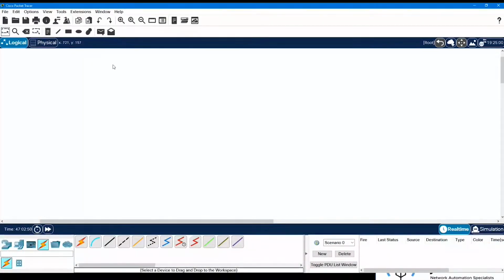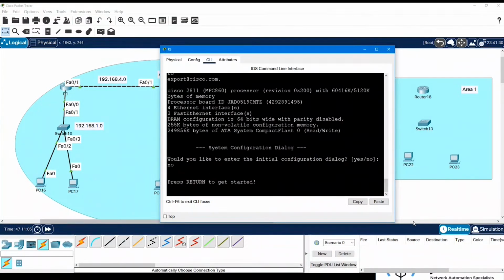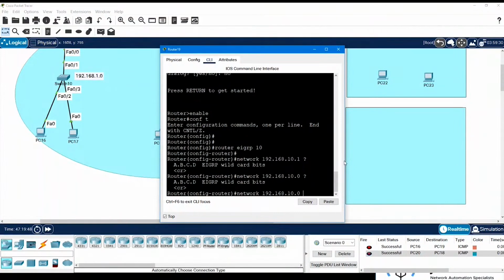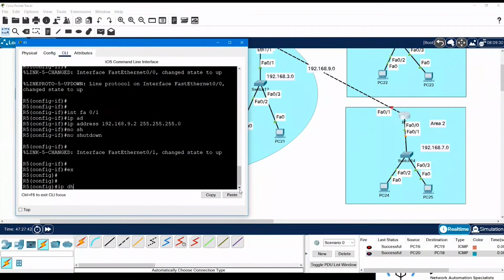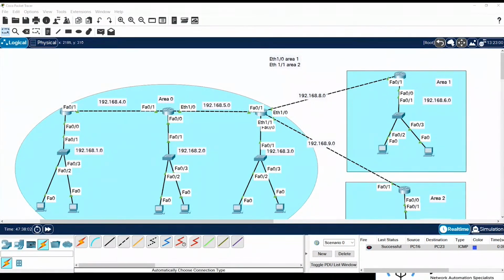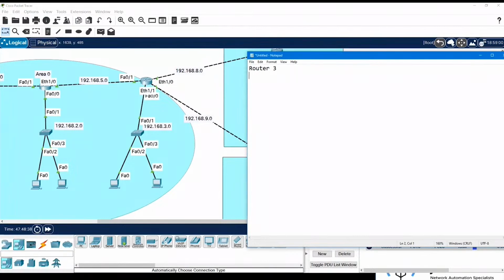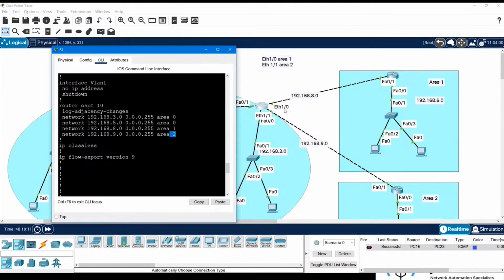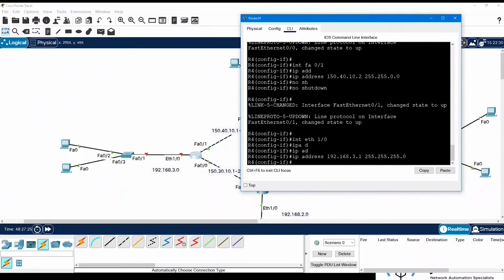Free CCNA 200-301 Training🖊️Theory + Labs 🧪📆Day 12 | Cisco CCNA Full Course